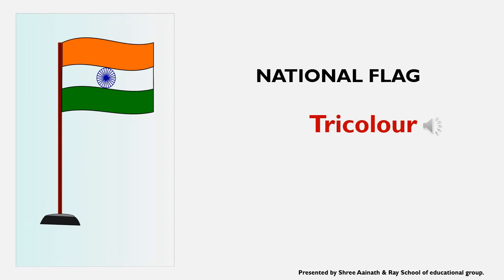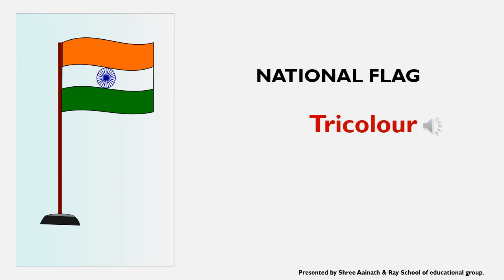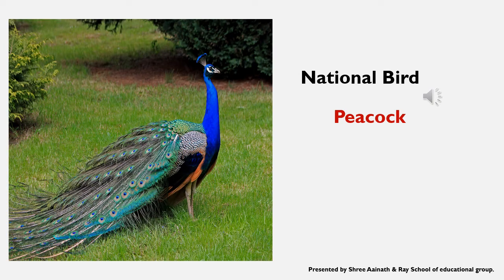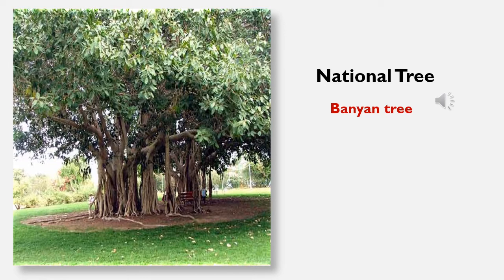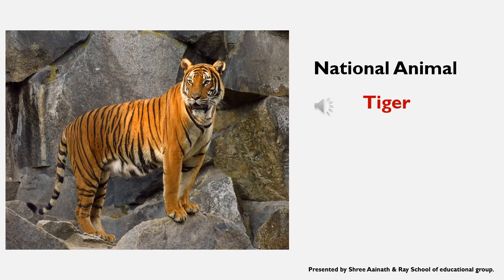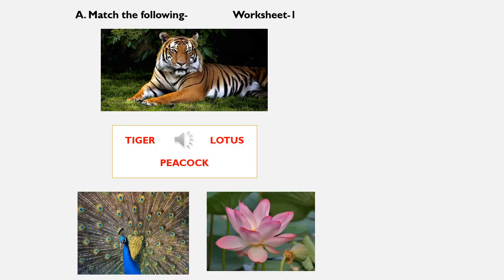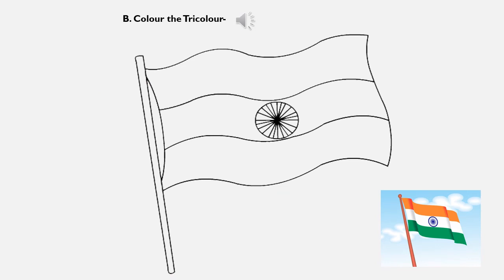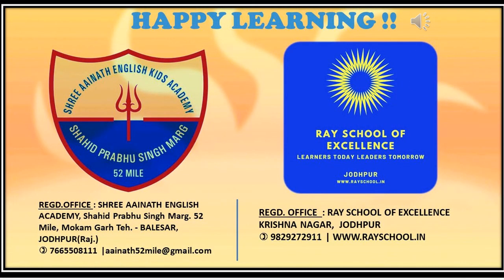Grade 1 - G.K.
Topic- National symbols of India